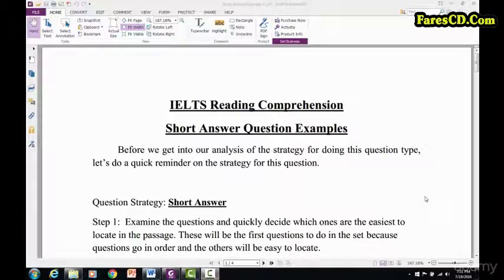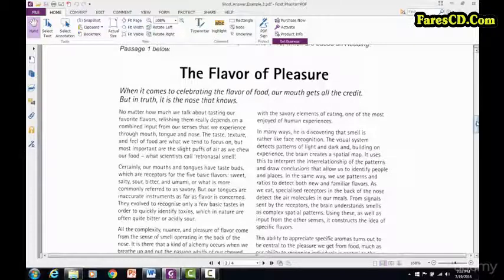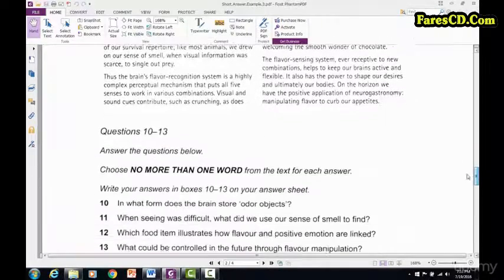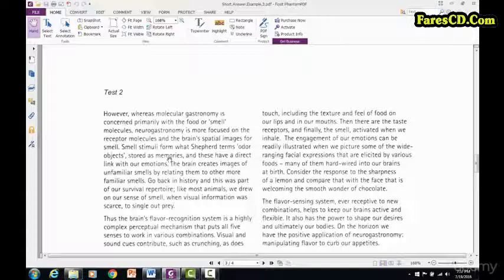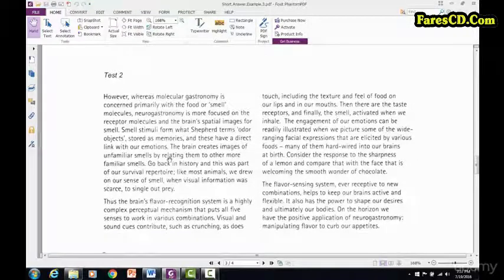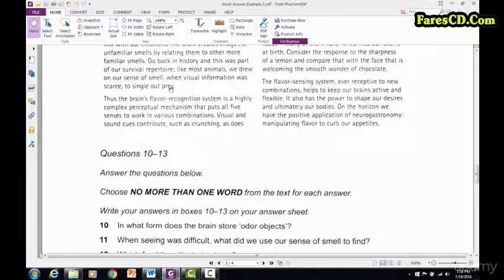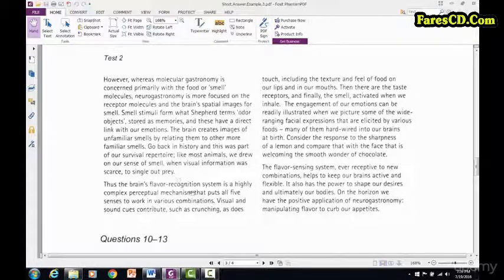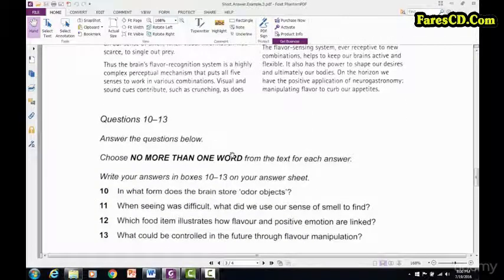Short Answer Example and Analysis 3